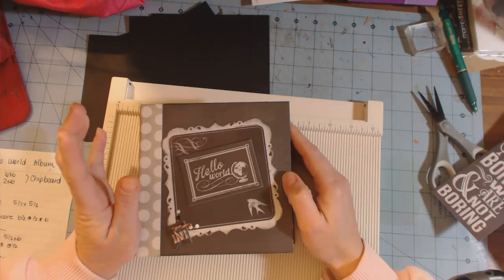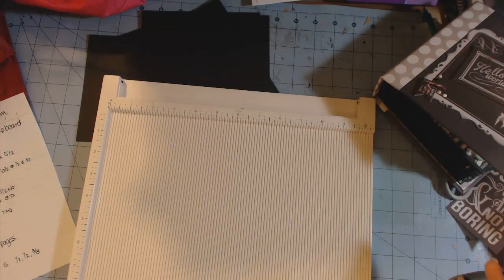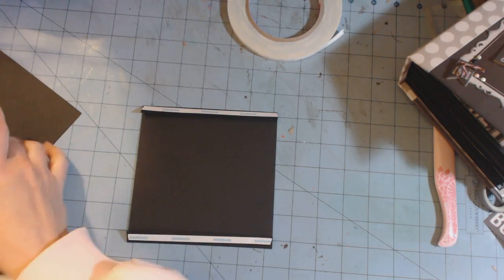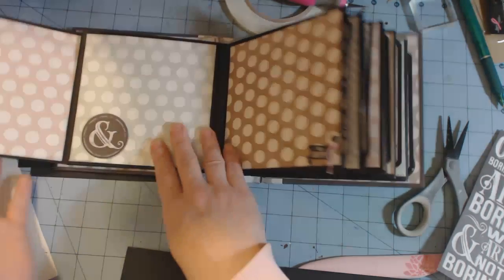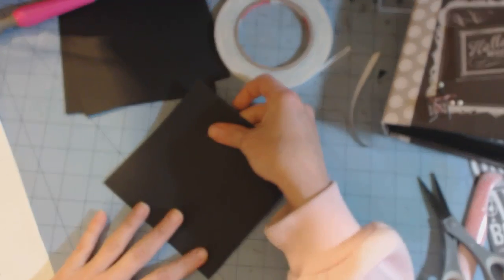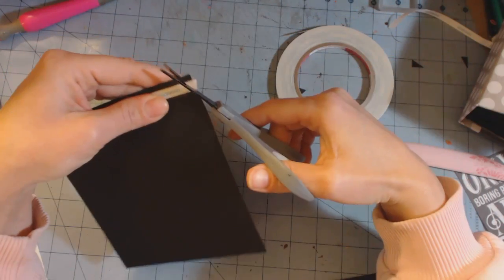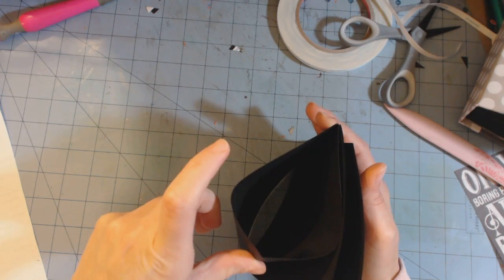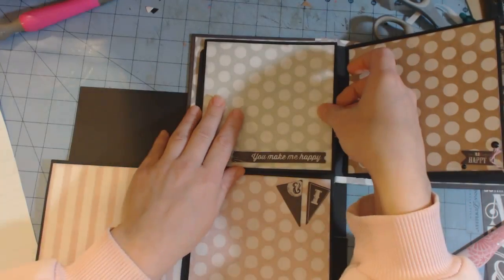Hello world Mini album tutorial - 2nd album out of 1 paper pack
Here is the 2nd album I made using the My minds eye paper pack and embelisment packs I purchased.